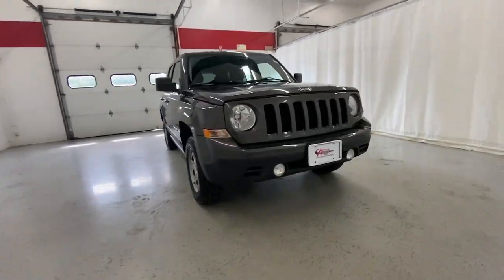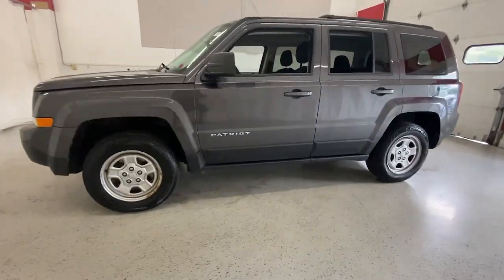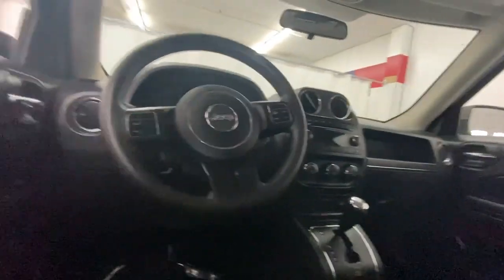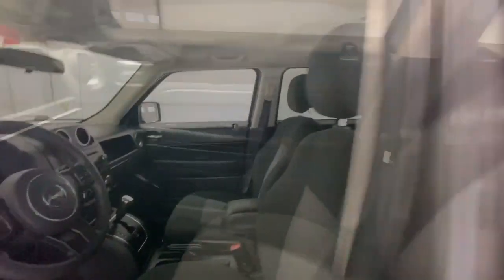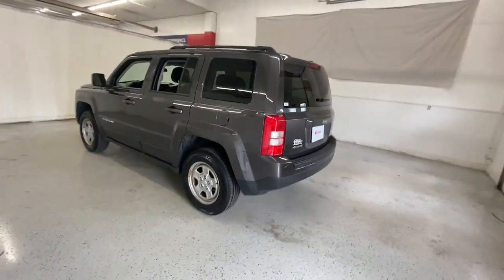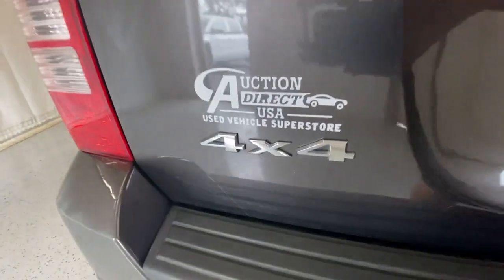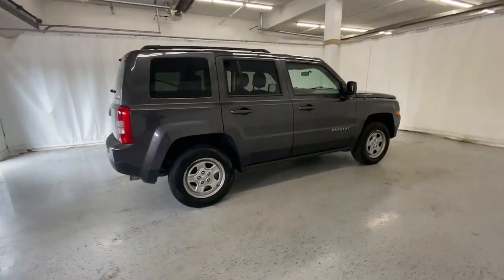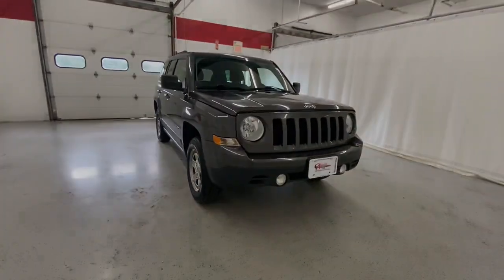2015 Jeep Patriot Rochester, Victor, Pittsford, Webster, Spencerport, NY VTO46248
Granite Crystal Metallic Clearcoat Used 2015 Jeep Patriot Sport available in Rochester, New York at Auction Direct USA Rochester. Servicing the Victor, Pittsford, Webster, Spencerport, NY area.

WHEELS: 16 X 6.5 STYLED STEEL  (STD),GRANITE CRYSTAL METALLIC CLEARCOAT,MANUFACTURER'S STATEMENT OF ORIGIN,TIRES: P205/70R16 BSW AS  (STD),TRANSMISSION: 6-SPEED AUTOMATIC  -inc: AutoStick Automatic Transmission  Tip Start,QUICK ORDER PACKAGE 2GA  -inc: Engine: 2.4L I4 DOHC 16V Dual VVT  Transmission: 6-Speed Automatic,DARK SLATE GRAY  PREMIUM CLOTH BUCKET SEATS,ENGINE: 2.4L I4 DOHC 16V DUAL VVT  (STD),AIR CONDITIONING,POWER VALUE GROUP  -inc: Keyless Entry  Speed Sensitive Power Locks  Body Color Liftgate Applique  Body Color Door Handles  Power Heated Fold-Away Mirrors  Illuminated Entry  Power Driver 1-Touch Windows,Four Wheel Drive,Power Steering,ABS,4-Wheel Disc Brakes,Brake Assist,Steel Wheels,Tires - Front All-Season,Tires - Rear All-Season,Temporary Spare Tire,Rear Defrost,Privacy Glass,Intermittent Wipers,Variable Speed Intermittent Wipers,Fog Lamps,AM/FM Stereo,CD Player,MP3 Player,Auxiliary Audio Input,Auxiliary Audio Input,Pass-Through Rear Seat,Rear Bench Seat,Adjustable Steering Wheel,Cruise Control,Cloth Seats,Bucket Seats,Driver Vanity Mirror,Passenger Vanity Mirror,Floor Mats,Immobilizer,Traction Control,Stability Control,Traction Control,Front Side Air Bag,Tire Pressure Monitor,Driver Air Bag,Passenger Air Bag,Front Head Air Bag,Rear Head Air Bag,Passenger Air Bag Sensor,Child Safety Locks